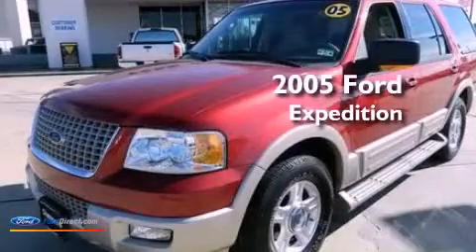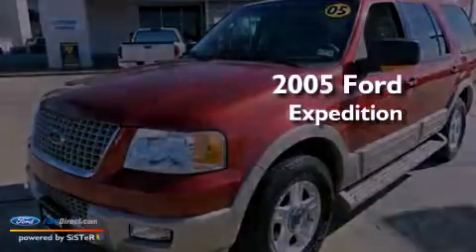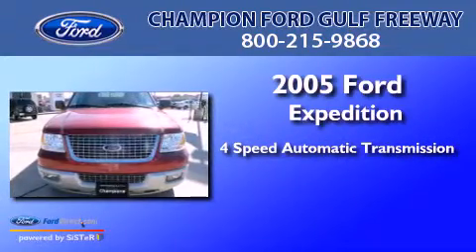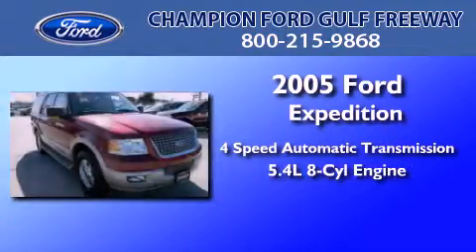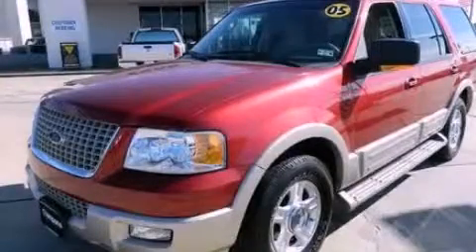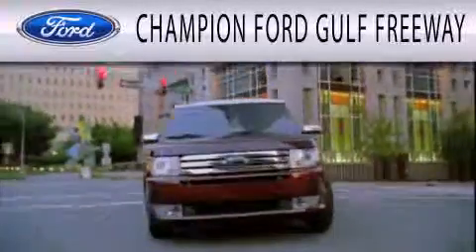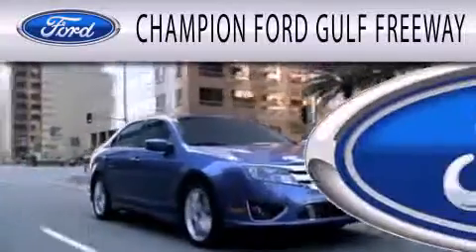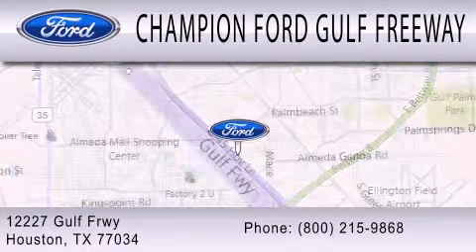2005 FORD EXPEDITION TX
Year : 2005
 Make : FORD
 Model : EXPEDITION
 Engine : 5.4L V8 24V MPFI SOHC
 Trans . : 4-SPEED AUTOMATIC
 Exterior : RED
 Miles : 98,729
 Interior : MEDIUM PARCHMENT
 Stock : 5LA88366